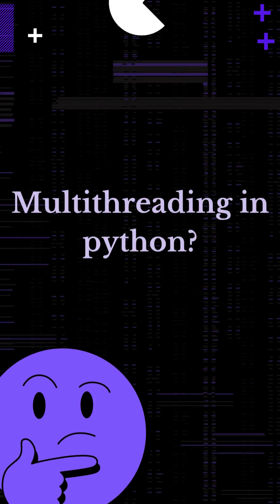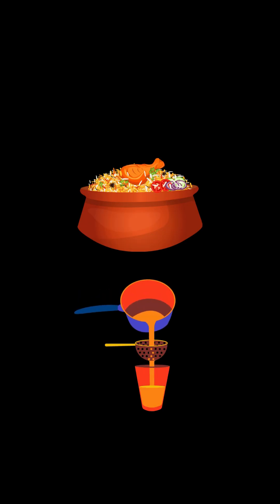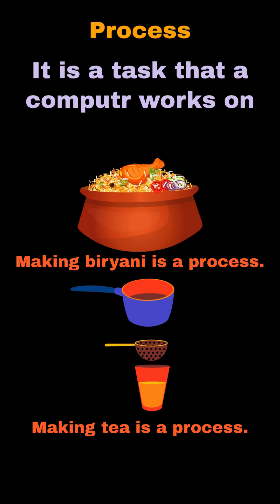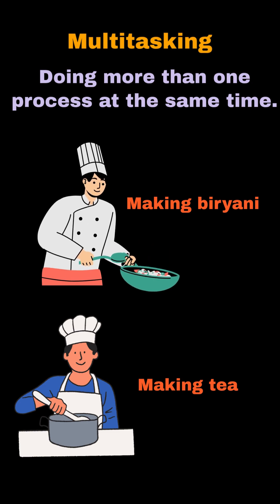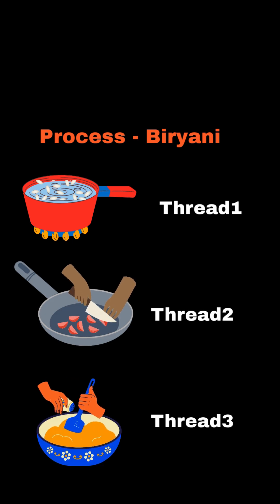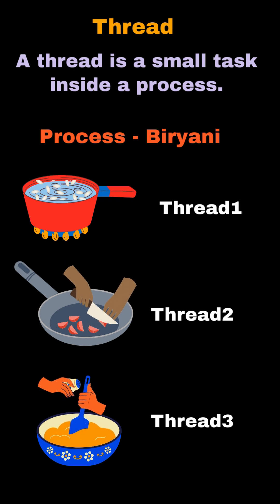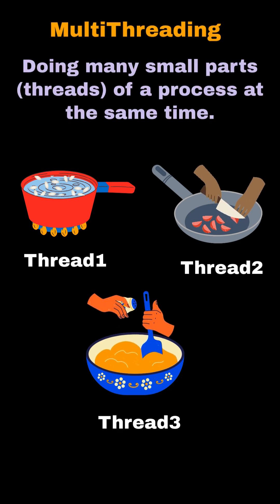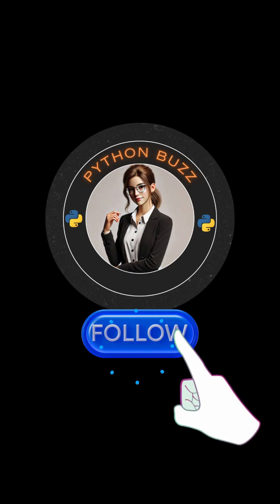multithreading#python#education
python interview programming#python interview preparation#python programming#python tricks#python programming skills#python coding skills#python for beginners#python knowledge test#python beginners#python problem-solving#python coding challenges#python questions and answers#challenging python questions#advanced python questions#brain teaser#python beginner questions and answers#python exercises with solutions#python interview questions and answers#regex#regex in python#python mini project#coding